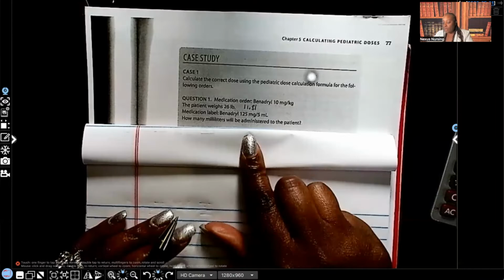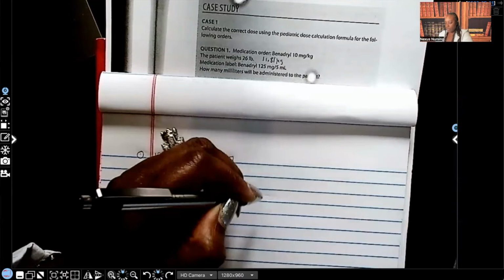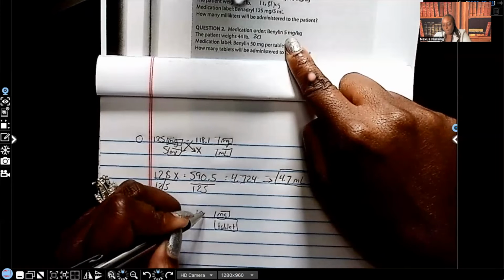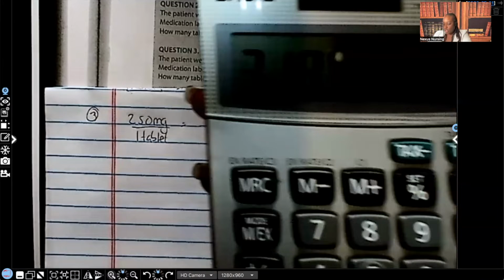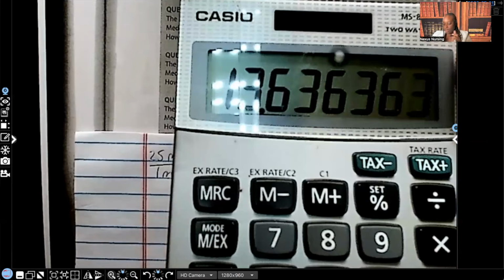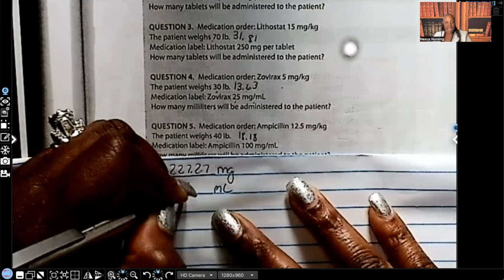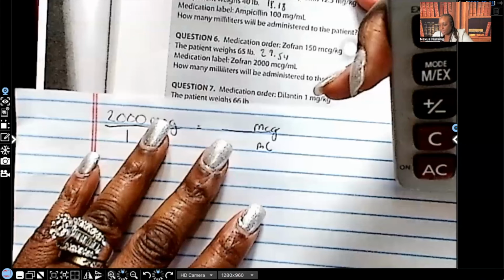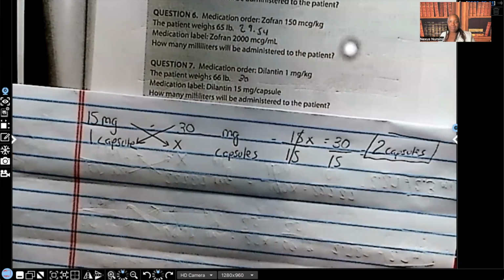Pediatric Dosage Calculations in Nursing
Philippians 4v13
This video teaches you how to answer  pediatric dosage and calculation questions by using the ratio and proportions method. This video will build on more complex dosage calculations to know for nursing exams such as NCLEX, ATI nursing, and HESI nursing.

Follow Nexus Nursing on Tik Tok, FB, and IG

Gift of appreciation welcome!